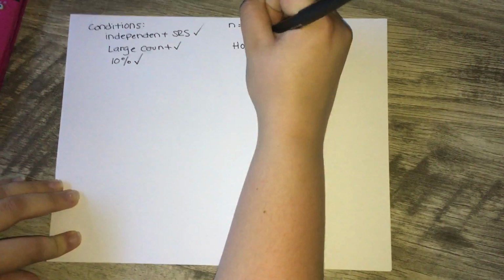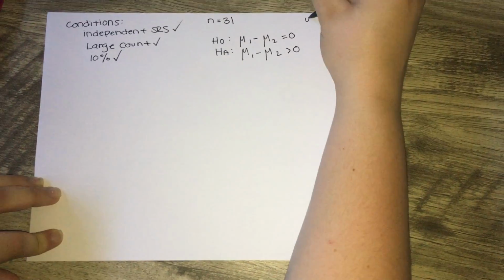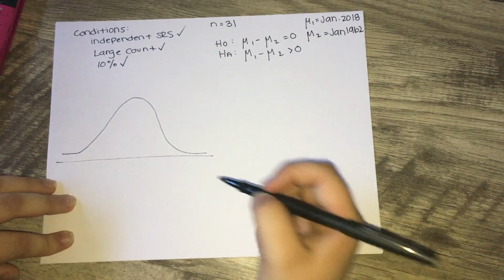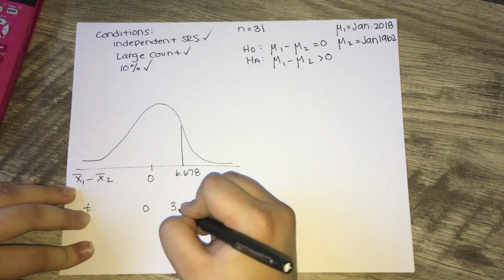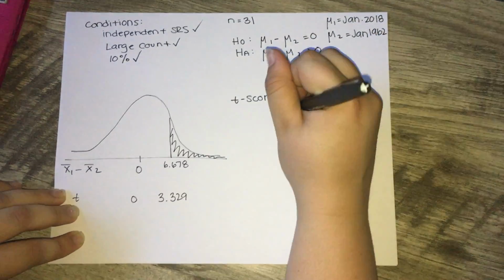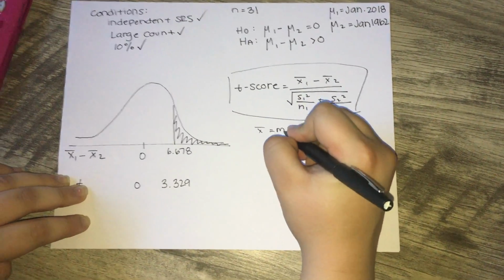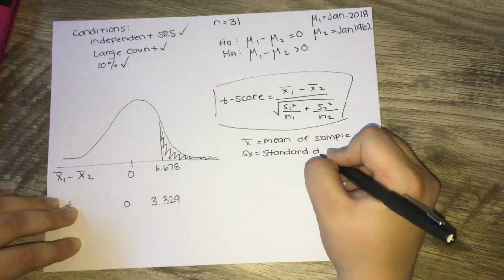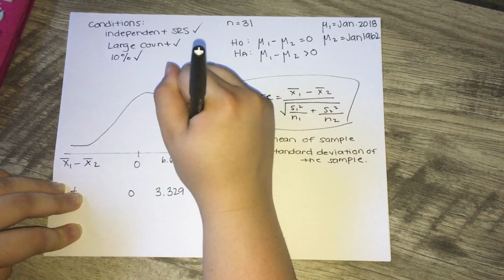Statistic Final Project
2 Sample T-Test